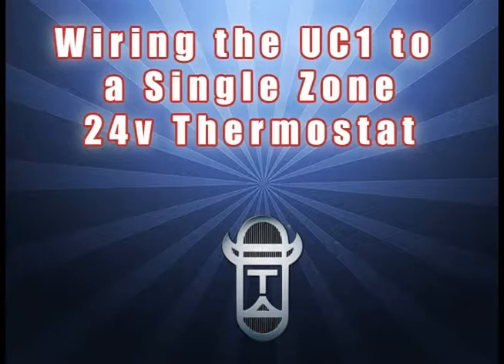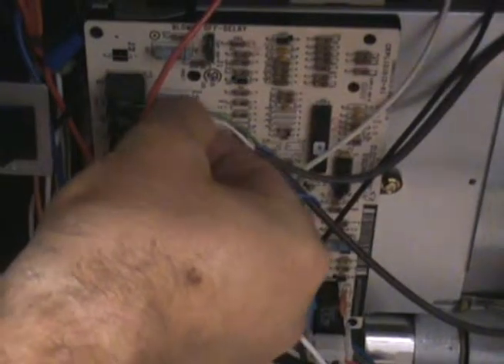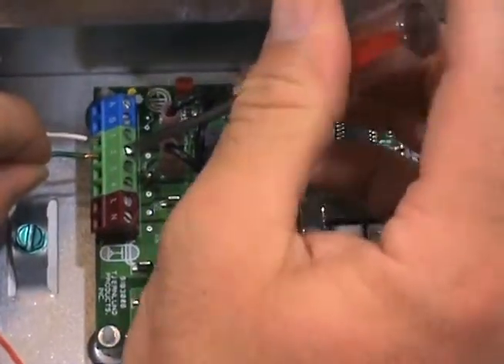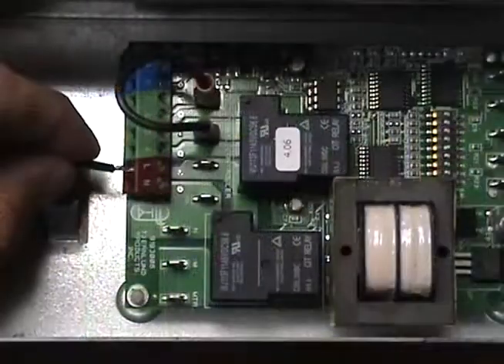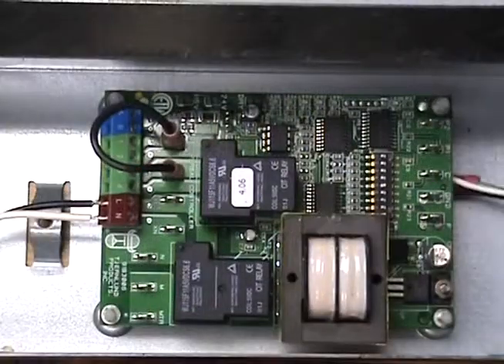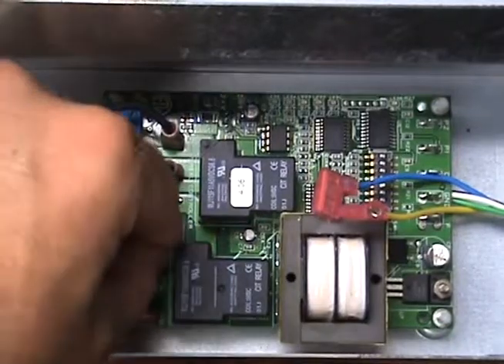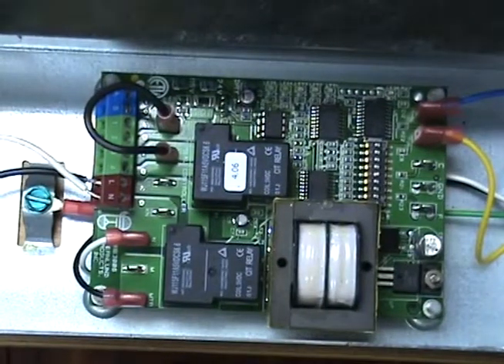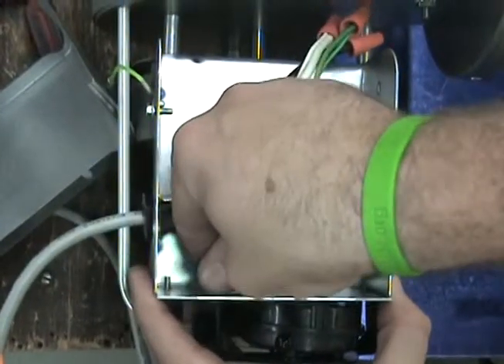Wiring UC1 to a 24v Thermostat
A short video to assist in wiring the UC1 Universal Control to a 24v Thermostat.